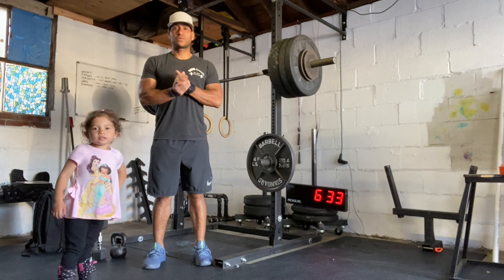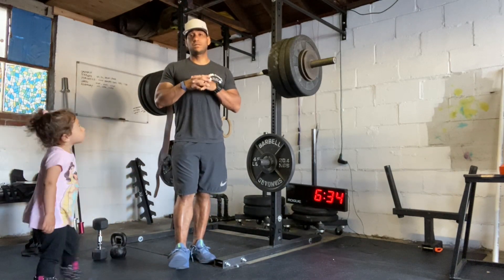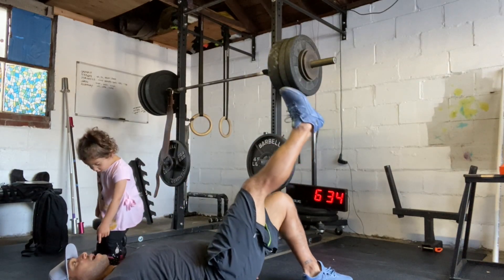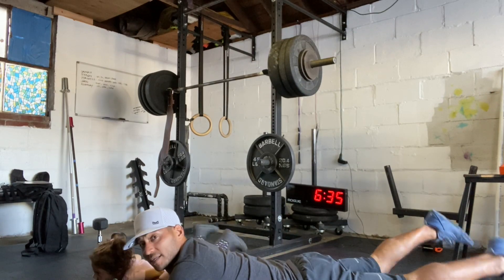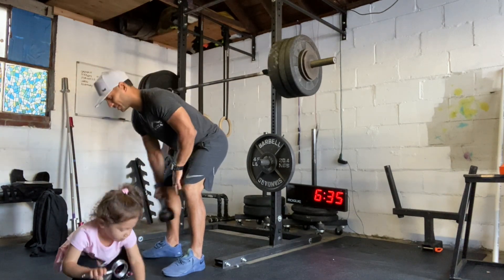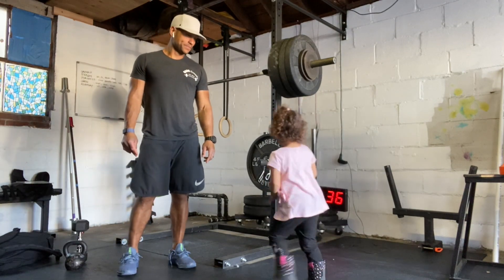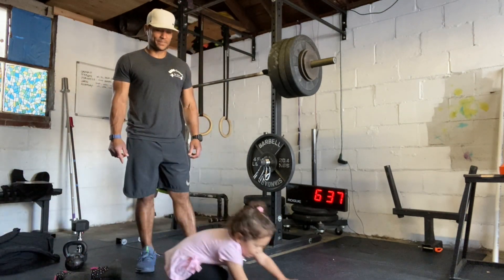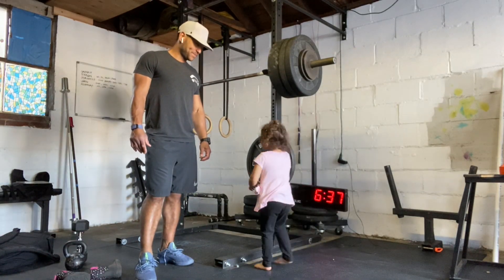05.27.2020 Joseph Grzelak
For Time
100 Kettlebell Swings (32/24 kg)
2 Burpees at the top of each minute
Perform the burpees at the beginning each minute, starting at 0:00, until all kettlebell swings are completed.